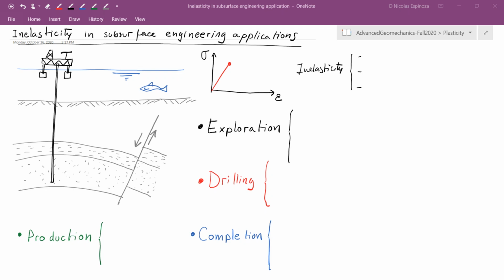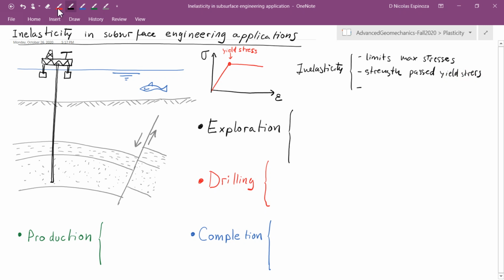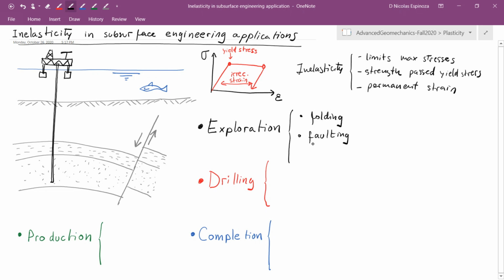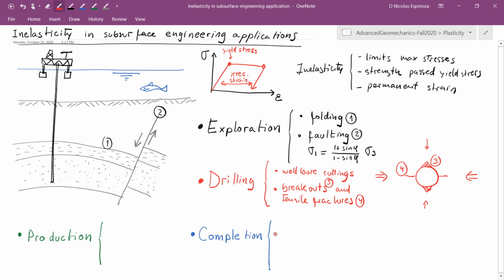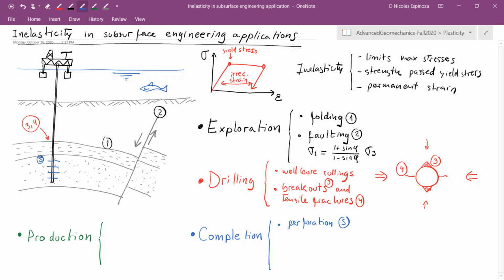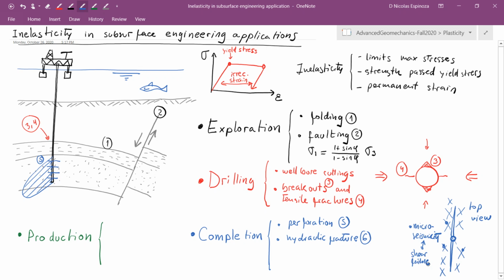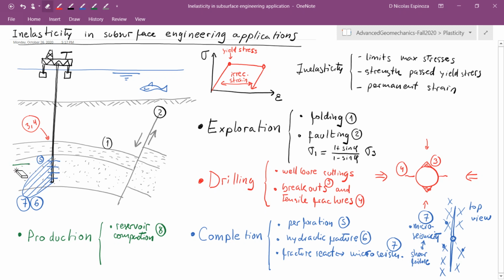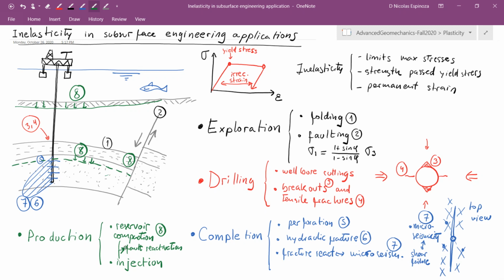L28 Inelastic deformation examples in subsurface engineering applications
Topics: inelastic deformation examples in resource exploration, drilling for reservoir access, wellbore completion, and production .